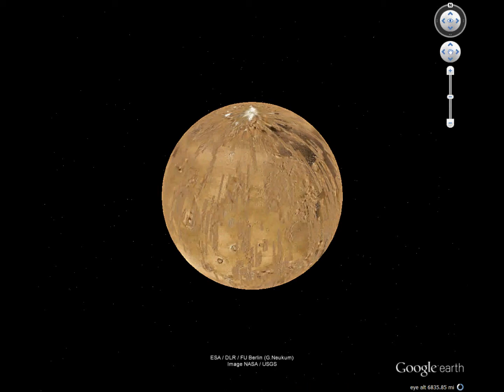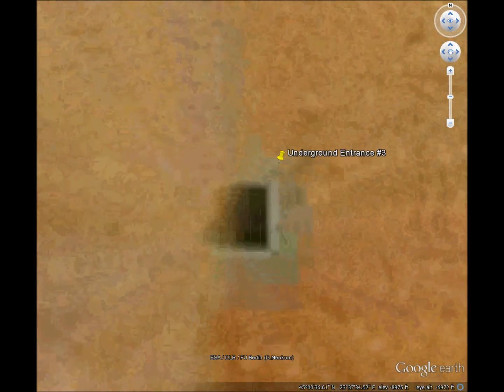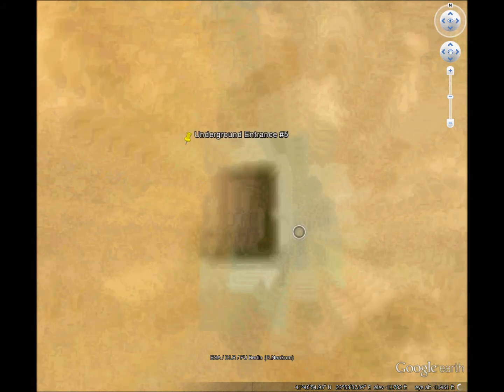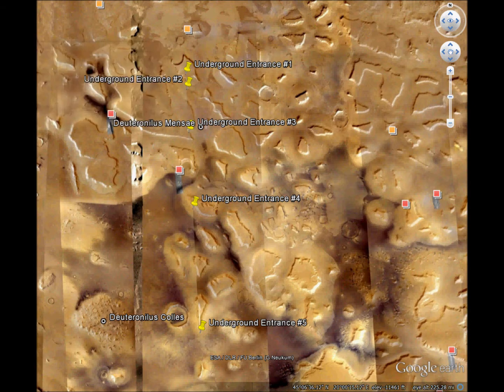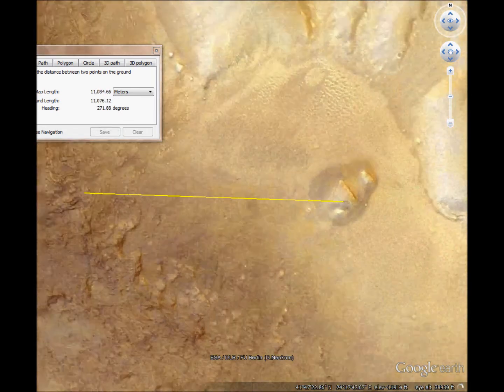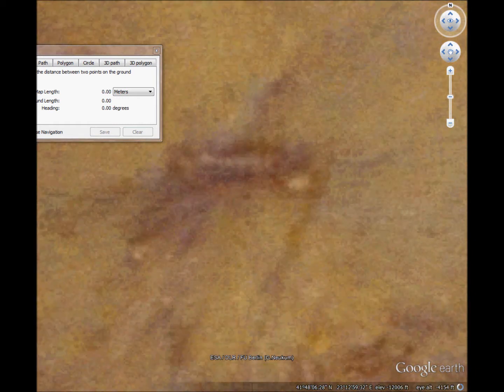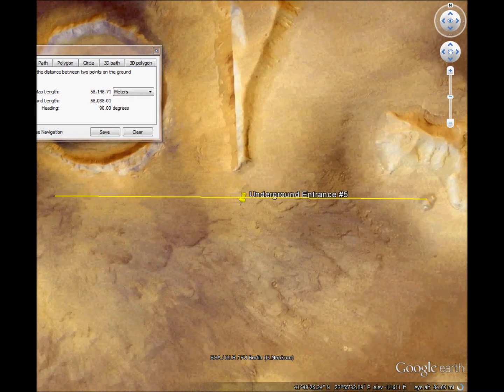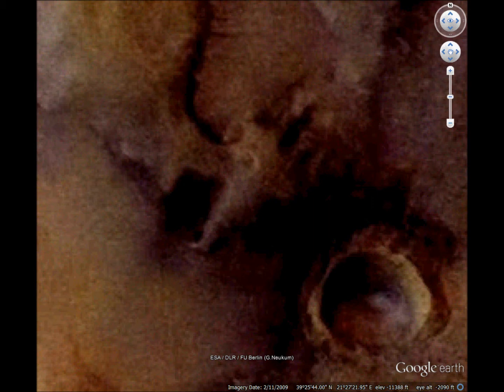Did NASA find Underground Entrances on Mars? Underground City?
Five underground entrances on Mars that form a pattern along with a triangle and a straight line in the rock formation.  What are these images?  What do they mean?

Underground Entrance #1
45° 56' 55.64" N 23° 32' 32.59" E
Underground Entrance #2
45° 42' 38.19" N 23° 33' 32.59 E
Underground Entrance #3
45° 00' 37.40" N 23° 37' 36.09" E
Underground Entrance #4
43° 47' 18.94" N 23° 43' 40.04" E
Underground Entrance #5
41° 46' 58.76" N 23° 53' 20.38" E
Triangle
41° 47' 10.29" N 24° 33' 44.77" E
Back Door
39° 26' 9.05" N 21° 27' 49.73" E

These videos were made using Google Earth Pro.